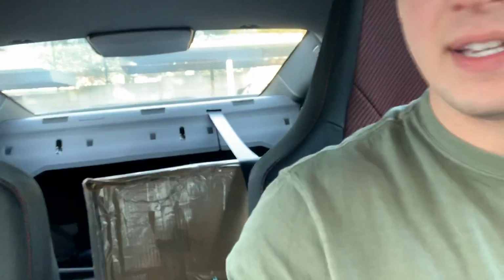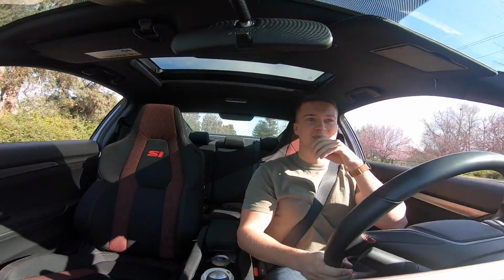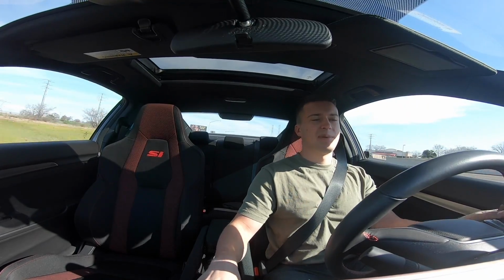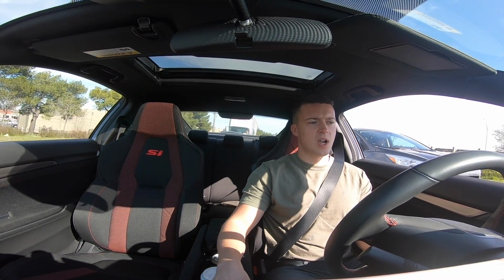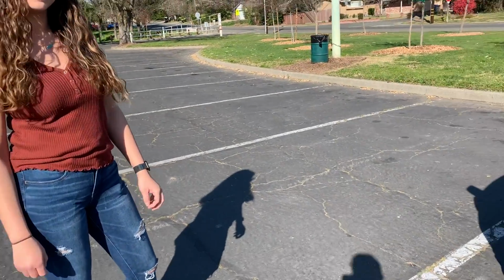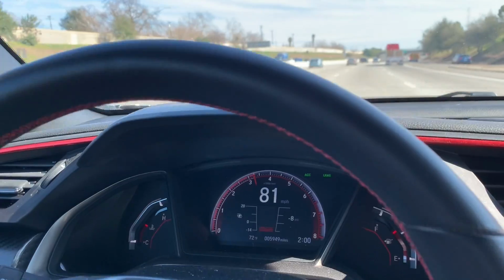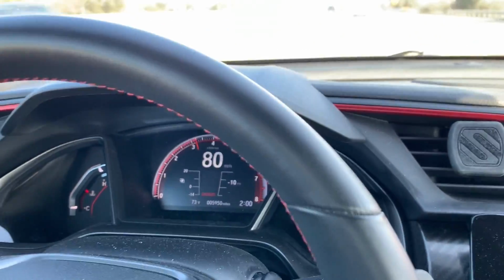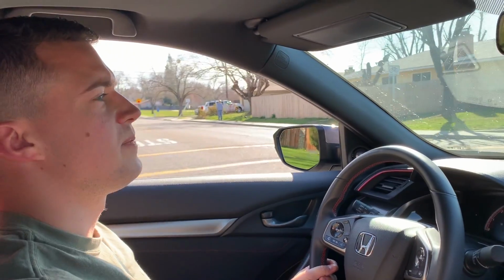MAPerformance Street Exhaust FIRST IMPRESSIONS | 2020 Honda Civic Si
00:00 Intro and install
02:10 FIRST DRIVE
05:47 Warm startup/exterior sound clips
08:15 Highway driving and other stuff